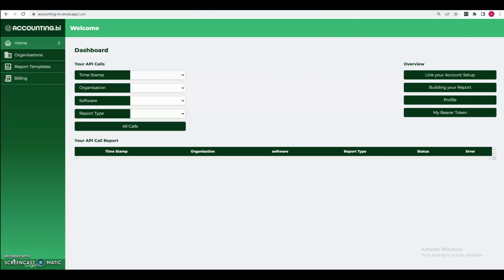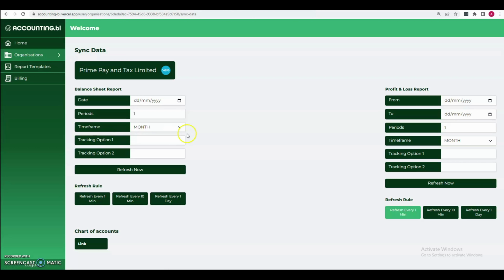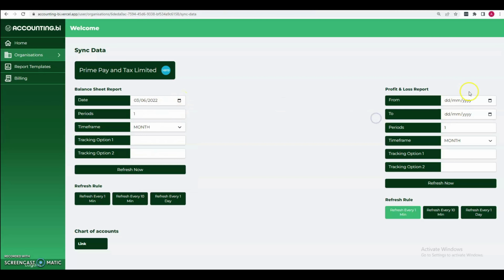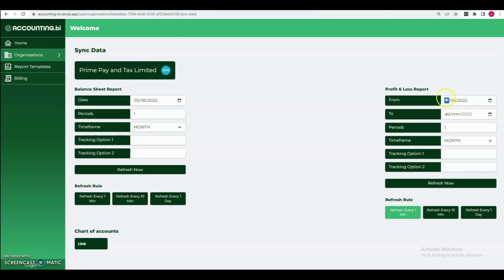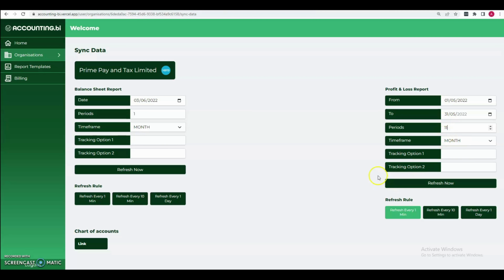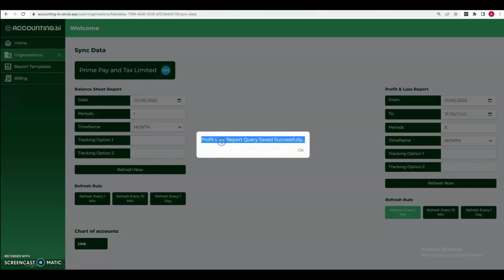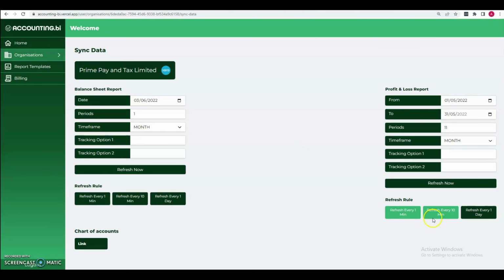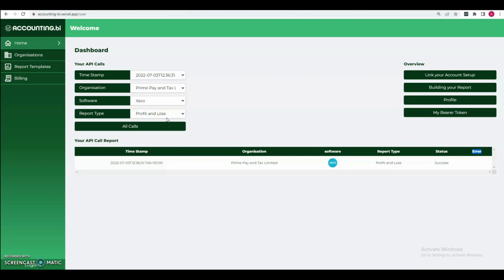This Video Has Been Updated! Click here: ( to watch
This video has been replaced with an updated version! Please watch our latest tutorial on exporting Profit and Loss reports from Xero to AccountingBi

We’ve improved the instructions and included new tips to help you get the most accurate data.
If you have any questions or need further support, we're here to help!